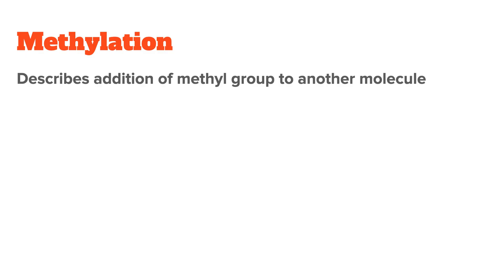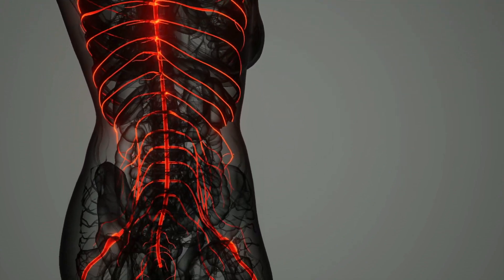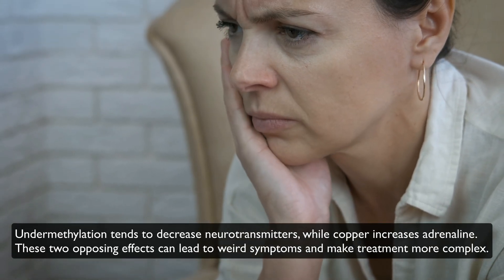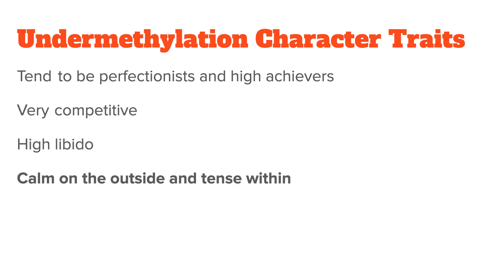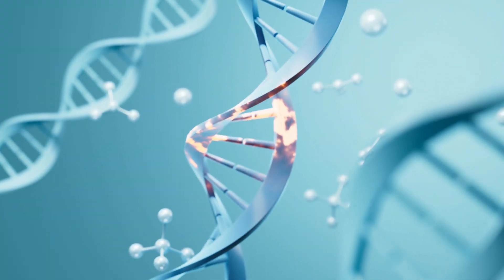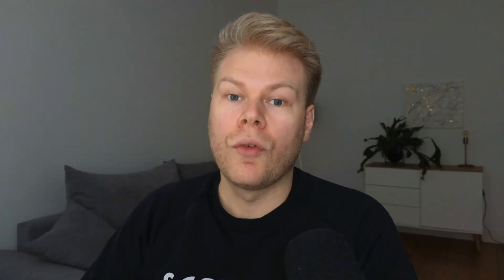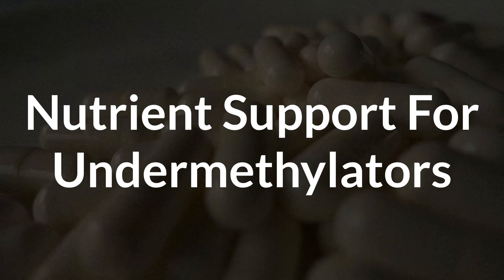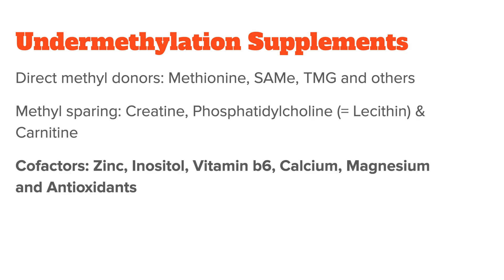Undermethylation Explained: Symptoms, Diagnosis, Diet & Supplements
In this video I want to explain Undermethylation, its symptoms, how to diagnose it correctly and also the right nutrients and supplements that benefit undermethylators.

- Timestamps -
00:00 What Is Undermethylation
02:05 Undermethylation Symptoms
03:48 How To Diagnose Undermethylation
06:19 Diet & Supplements For Undermethylators
09:16 Key Takeaways